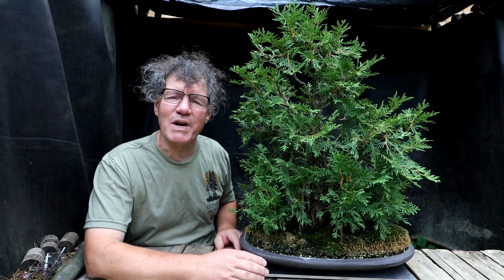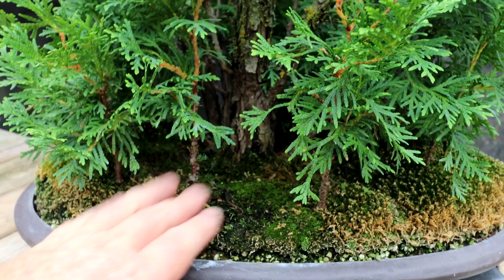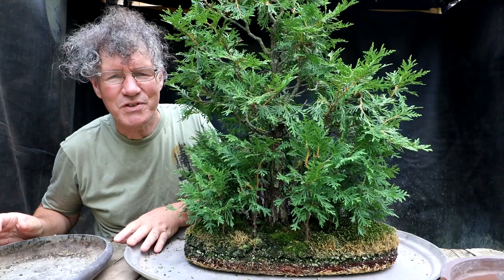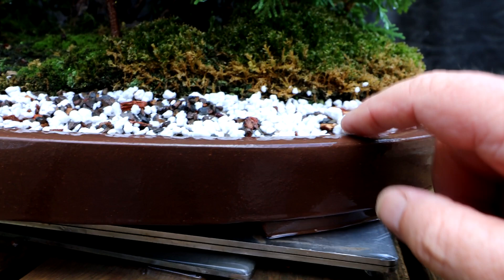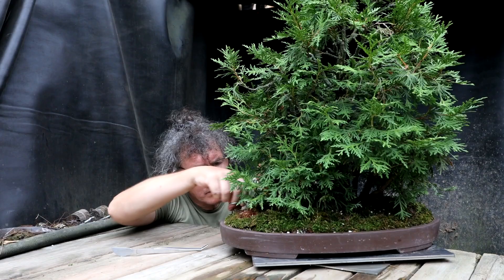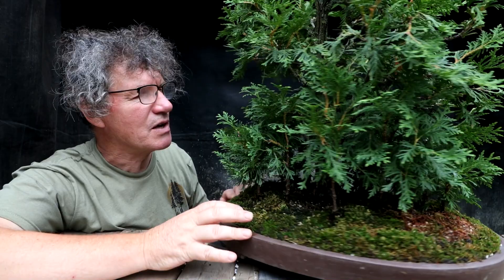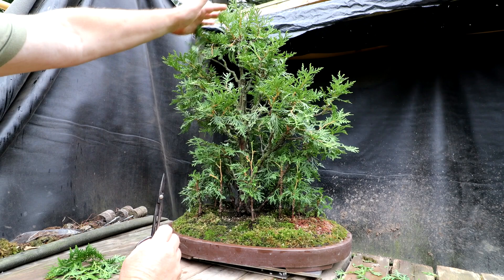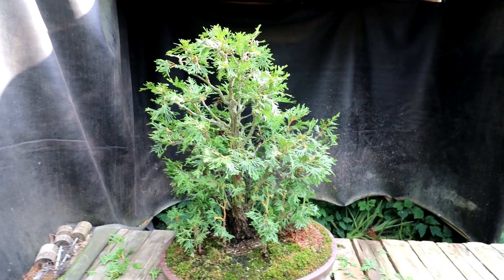Getting My Cedar Forest Show Worthy, The Bonsai Zone, Aug 2022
I'm preparing my Cedar forest for the upcoming fall bonsai show.